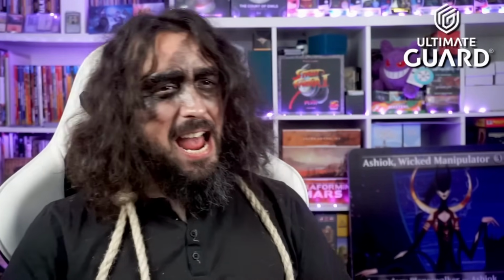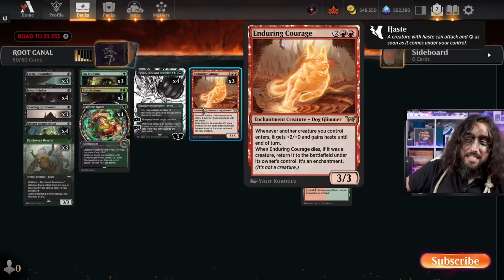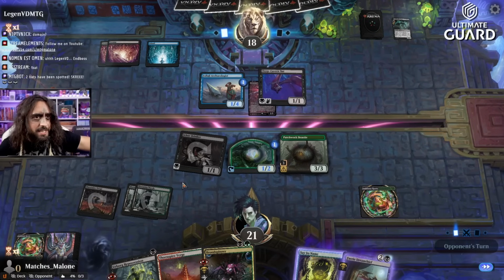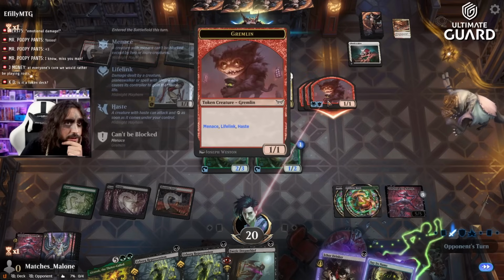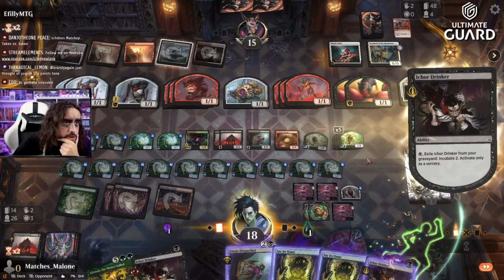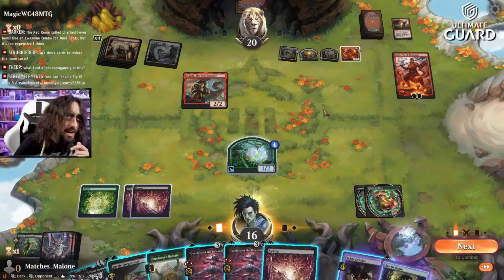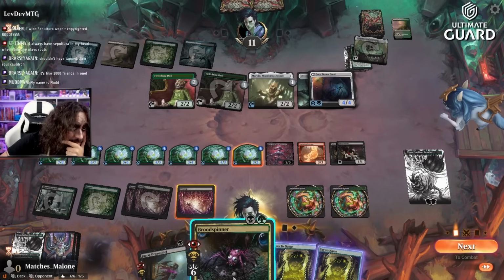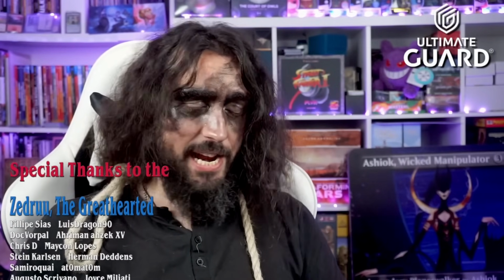💀 INFINITE HASTE CREATURES - DUSKMOURN ROOTS IS INSANE 🌳🔥 | MTG Arena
Today I present to you: ROOT CANAL! WE ALL LOVE ROOTS DECKS! BUT THIS JUST BREAKS THEM INTO A DECK WE SHOULD NOT HAVE! AND! I! LOVE! IT!

Deck
3 Overlord of the Balemurk (DSK) 113
3 Say Its Name (DSK) 197
1 Altanak, the Thrice-Called (DSK) 166
3 Patchwork Beastie (DSK) 195
3 Broodspinner (DSK) 211
4 Tyvar, Jubilant Brawler (ONE) 218
4 Urborg Repossession (DMU) 114
4 Insidious Roots (MKM) 208
4 Ichor Drinker (MOM) 111
3 Snarling Gorehound (MKM) 105
3 Faerie Dreamthief (WOE) 89
4 Blooming Marsh (OTJ) 266
5 Forest (DSK) 276
5 Swamp (DSK) 274
3 Enduring Courage (DSK) 133
4 Blazemire Verge (DSK) 256
4 Thornspire Verge (DSK) 270

So proud the be part of TEAM ULTIMATE GUARD! Being in a Team with such amazing players as Reid Duke, Gabriel Nassif, LSV, Andrea Mengucci, Voxy, Filipa Carola, Sol4r1s and many many more is not only an honor, but also a darn good feeling!

00:00 - Deck Pic
09:24 - Rooting For Us Games
46:51 - Get Outta Here